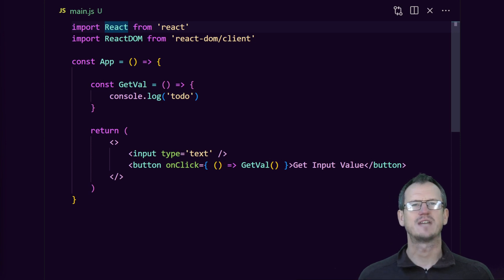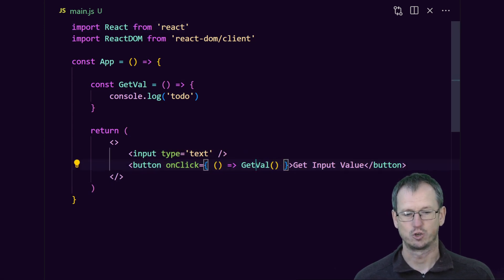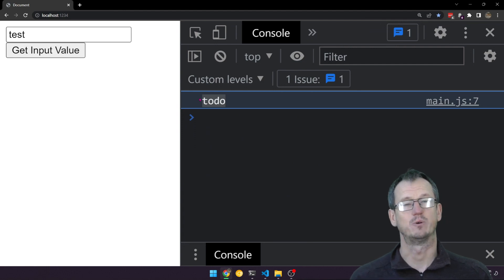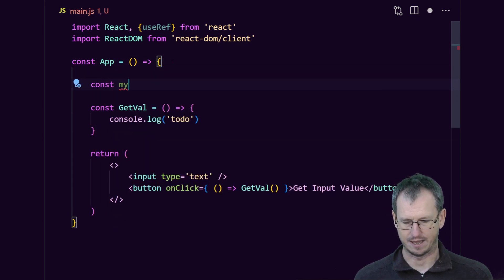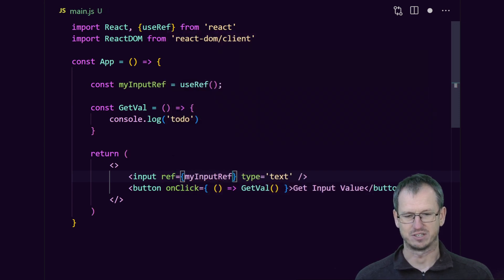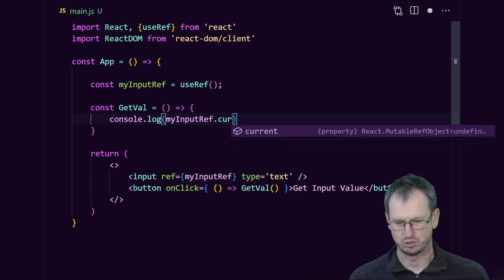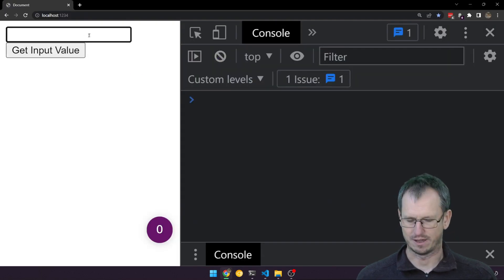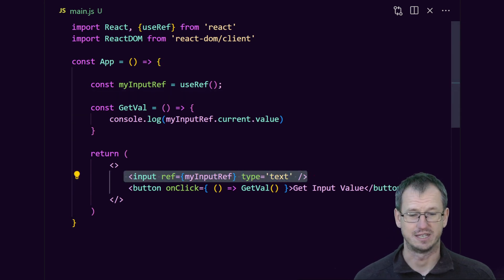React - UseRef Hook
Referencing a DOM element in React can be performed using the useRef Hook. In this tutorial we look at how to set this up using a Text Input box and adding a reference to it so that we can access the value property. One thing to be aware of here is the object returned by useRef has a 'current' property and that is where we should access the DOM element from.